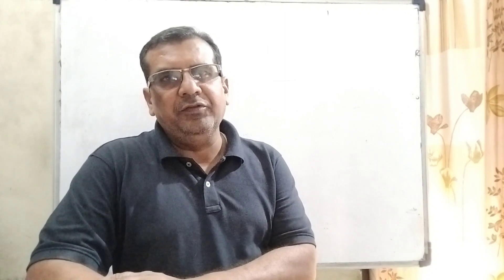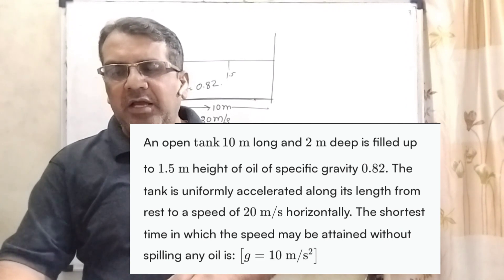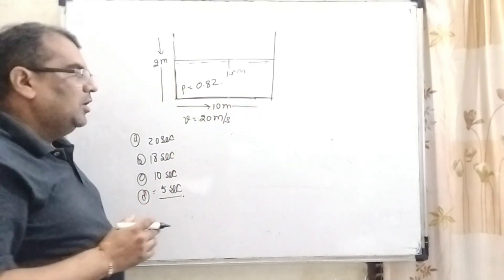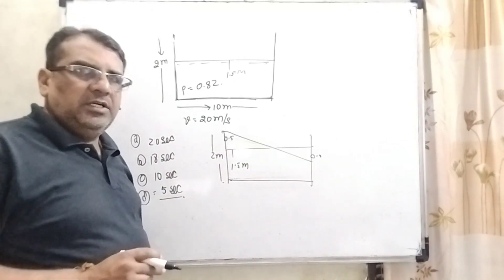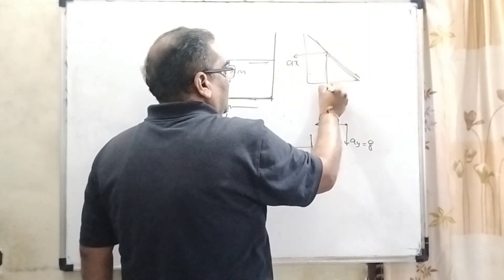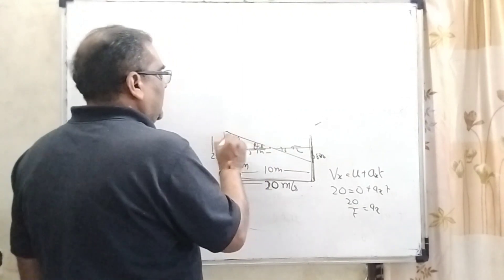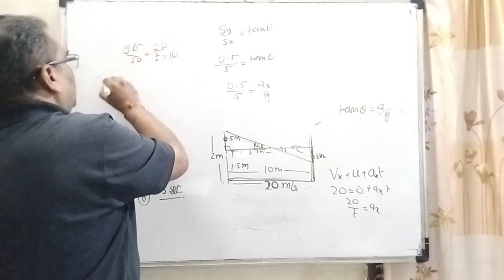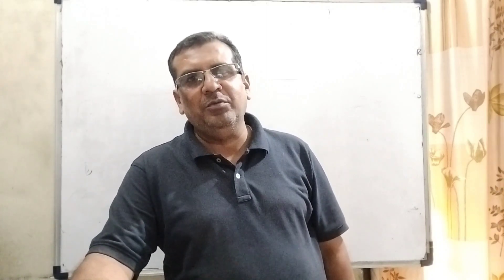An open tank10 m long and 2 m deep is filled up to 1.5 m height of oil of specific gravity 0.82.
An open tank10 m long and 2 m deep is filled up to 1.5 m height of oil of specific gravity 0.82. The tank is uniformly accelerated along its length from rest to a speed of 20 m/s horizontally. The shortest time in which the speed may be attained without spilling any oil is: [g=10 m/s2]